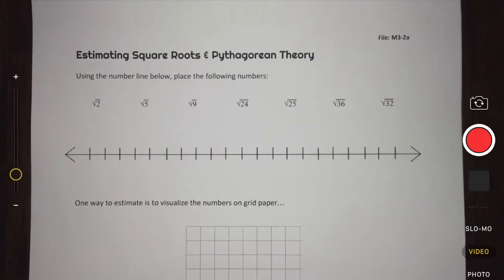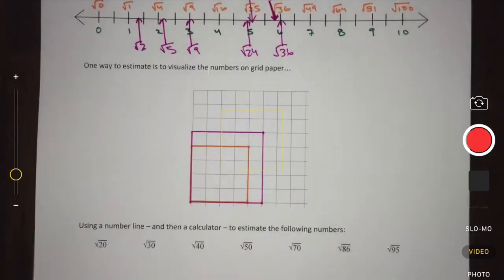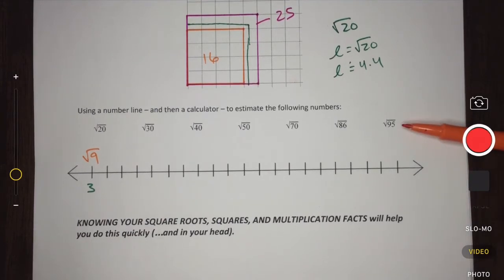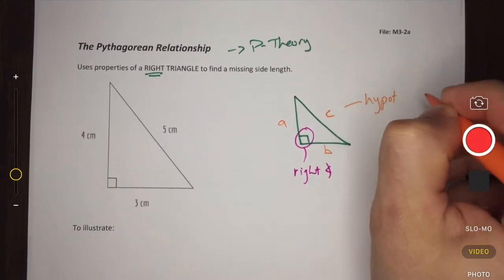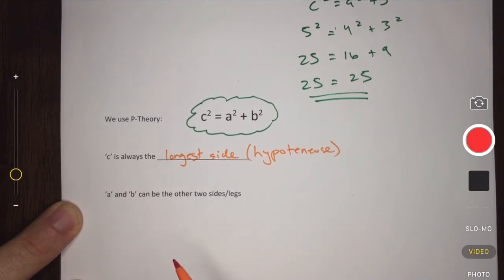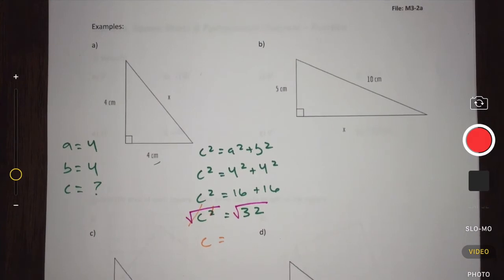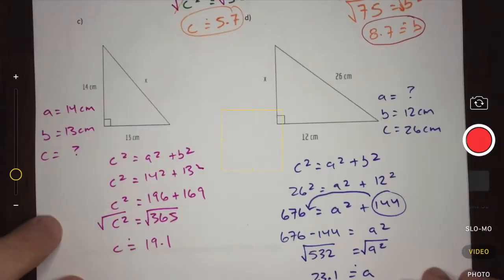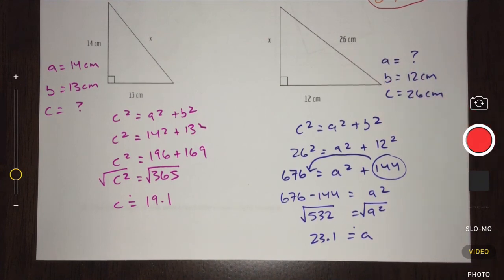10 Minute (or so) Math Lessons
- Introduction to Pythagorean Theory